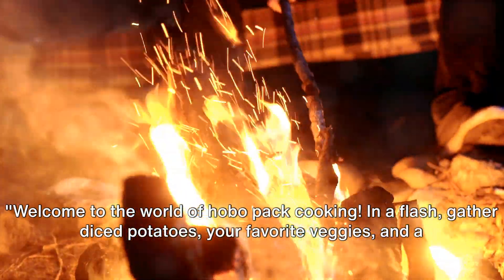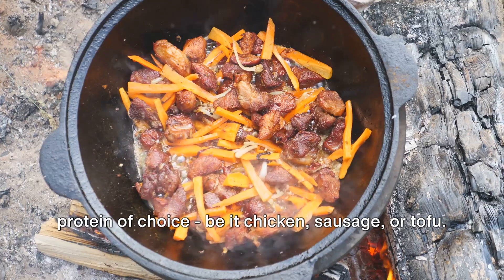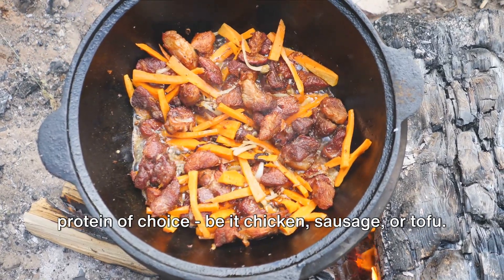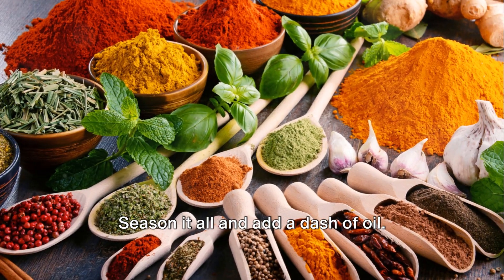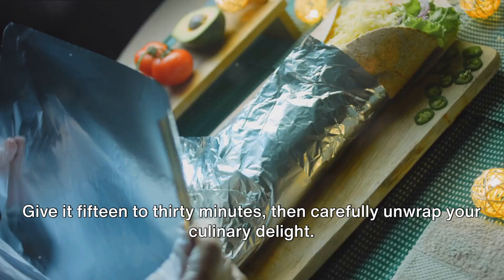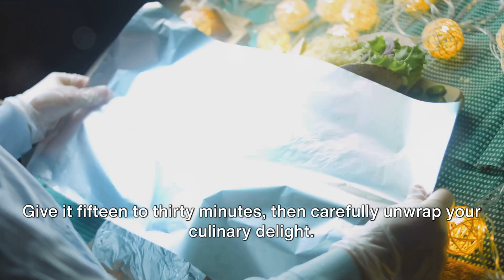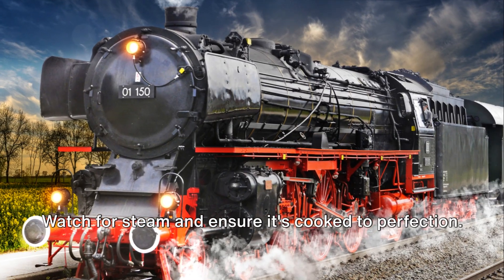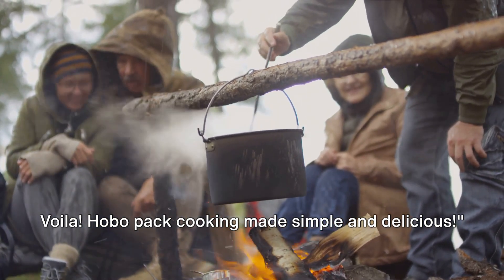Hobo Pack Cooking: A 30 Second Guide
🔥 Hobo Pack Cooking in 30 Seconds! 🔥

Prep Ingredients: Choose diced potatoes, veggies, protein (chicken, sausage, tofu), seasonings, and a touch of oil.

Wrap It Up: Lay foil, add ingredients, season, drizzle oil, seal tightly in foil.

Cooking Magic: Place on hot coals, grill, or oven for 15-30 mins.

Check & Enjoy: Carefully open (watch out for steam), ensure ingredients are cooked to perfection.

🌲 Versatile & Delicious! 🌲

Make your customized hobo packs for an easy, tasty campfire meal!